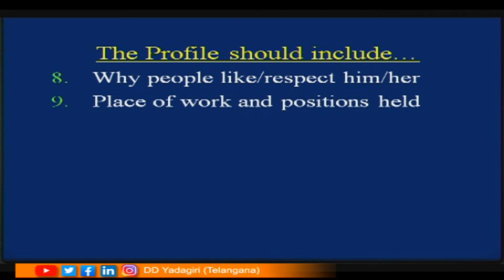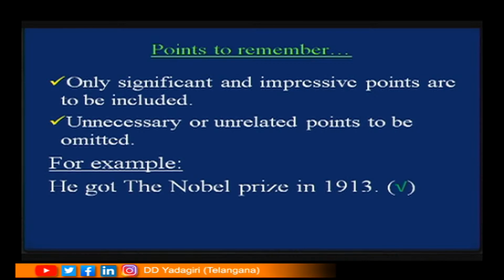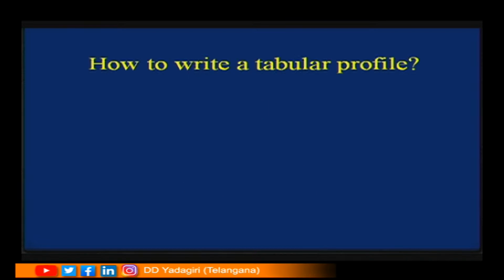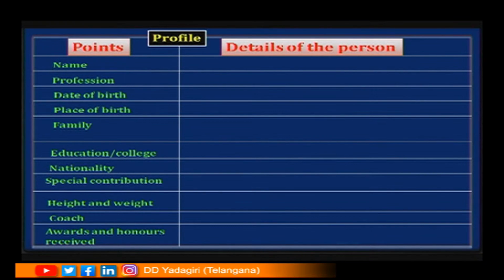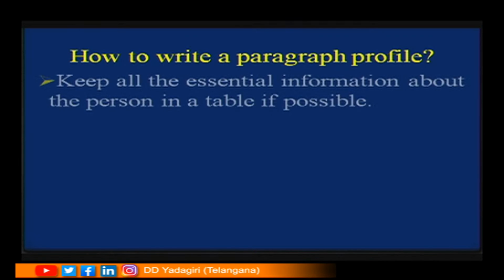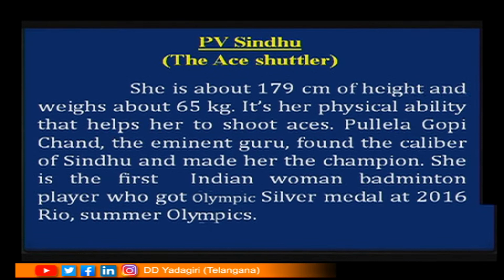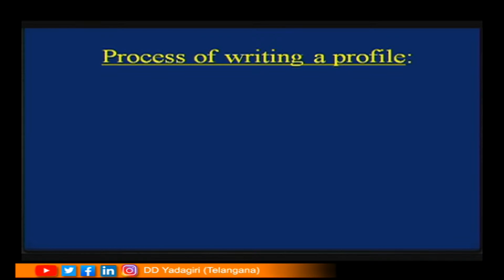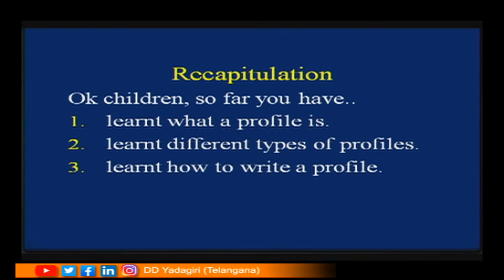8th Class English || Dwarakanath Kotnis - 3 || School Education || February 08, 2021